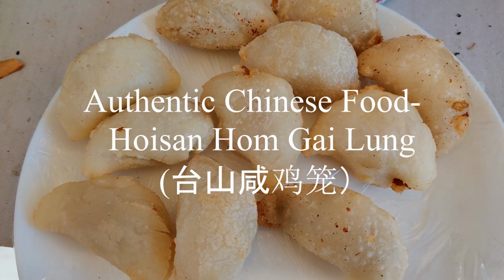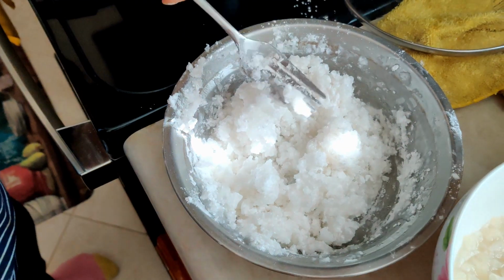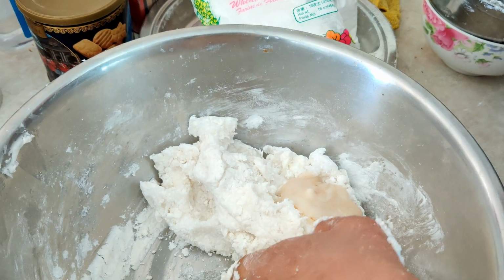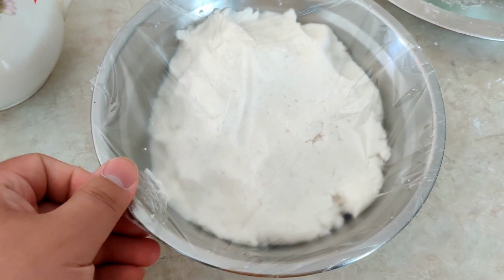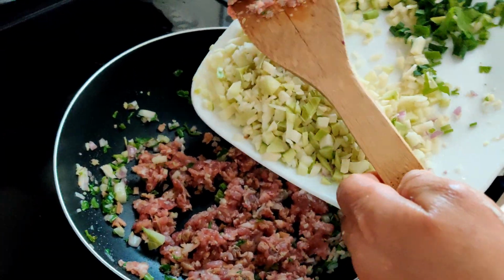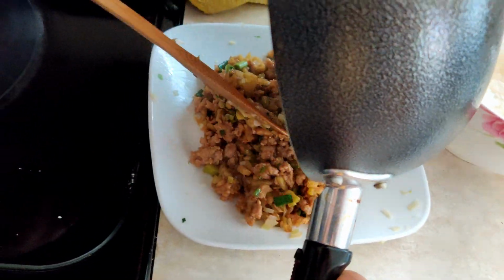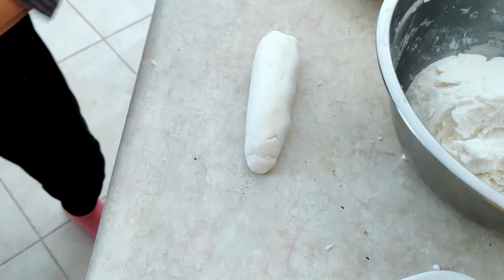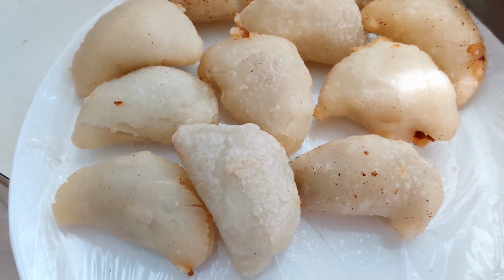Mom's Recipe-Hoisan Hom Gai Lung-台山咸鸡笼